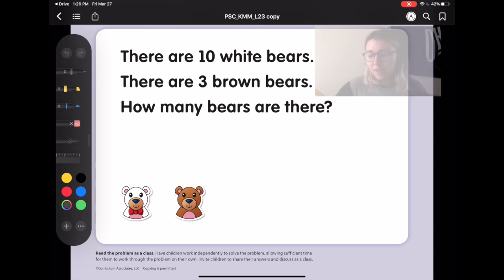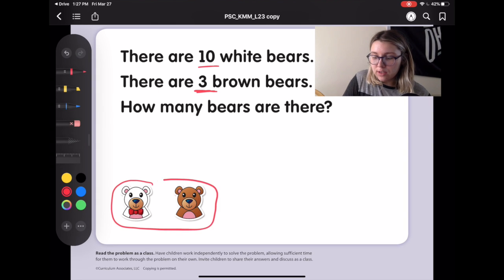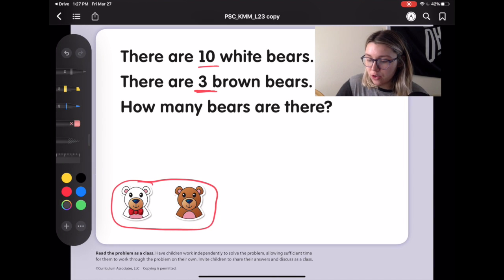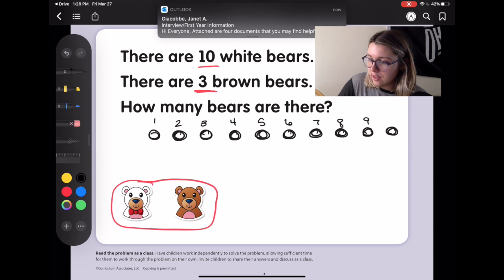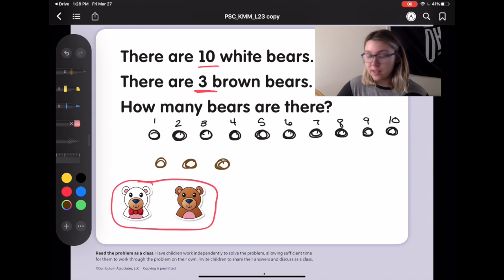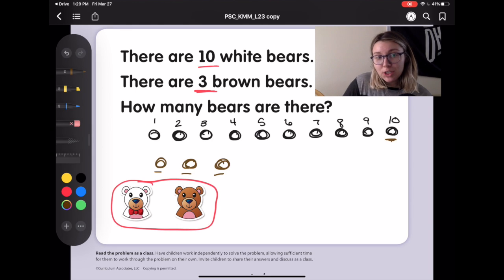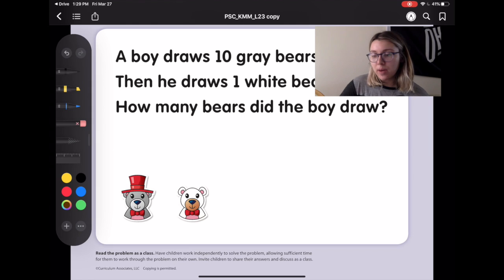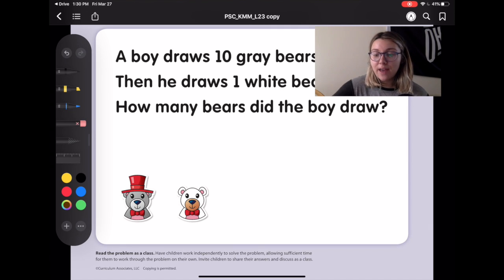Challenge Problems: Week of 3.30